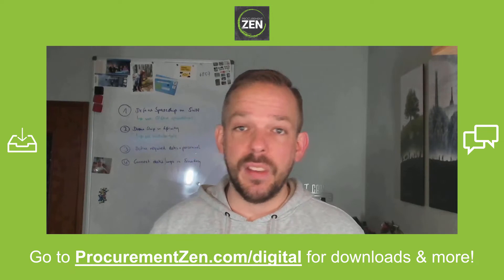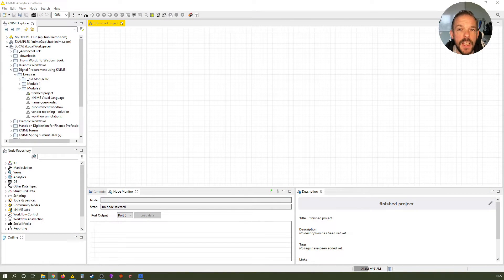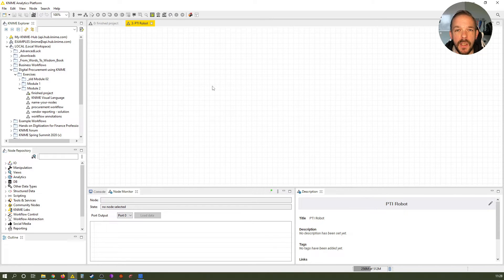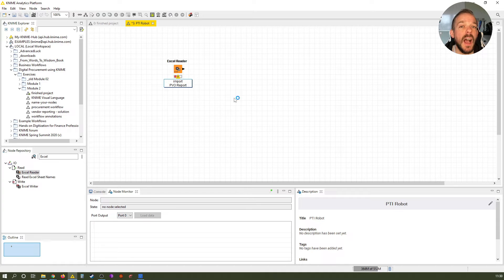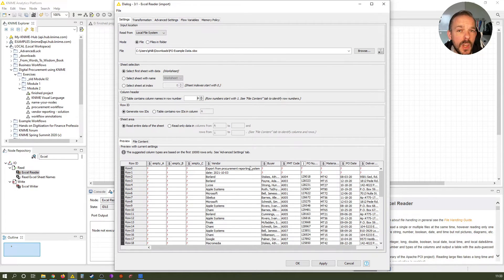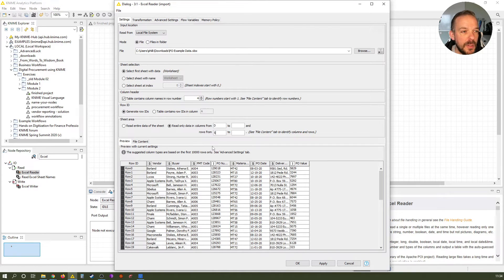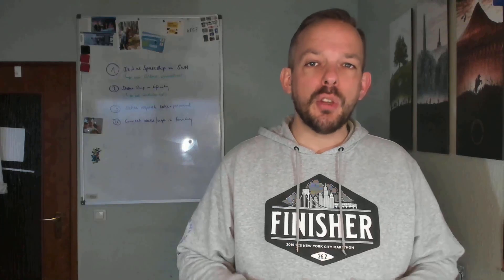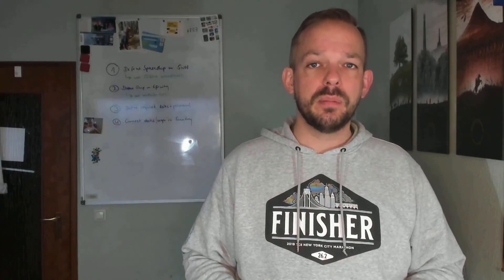Knime Crash Course: The Excel Reader Node!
In these first nodes of the workflow, you're going to load the base reporting file into KNIME.